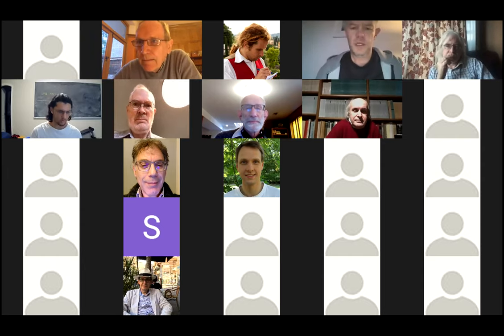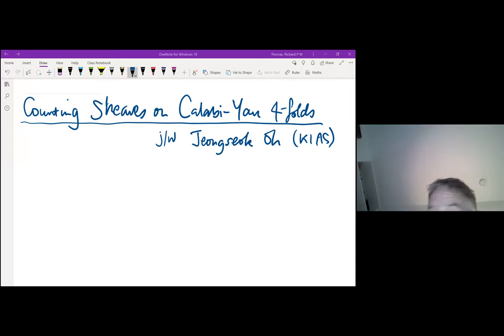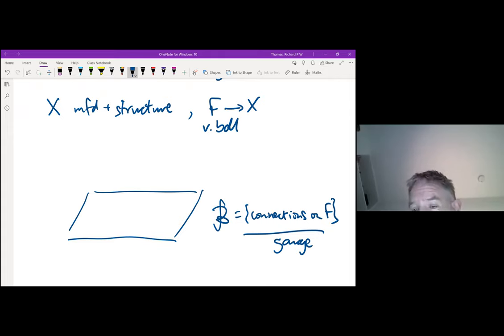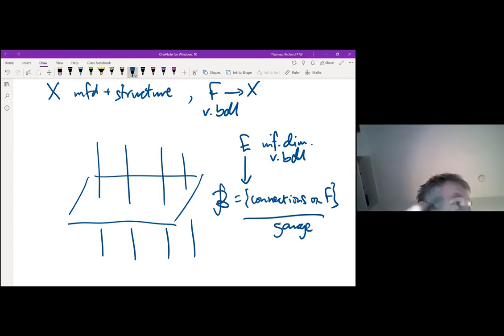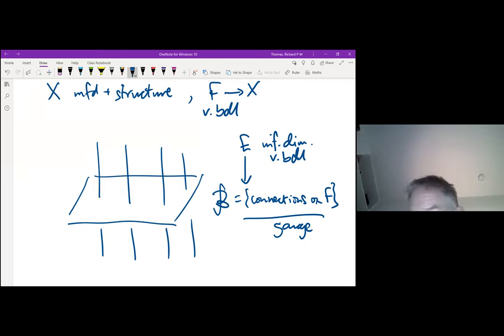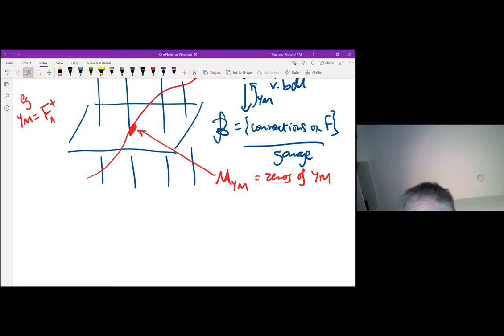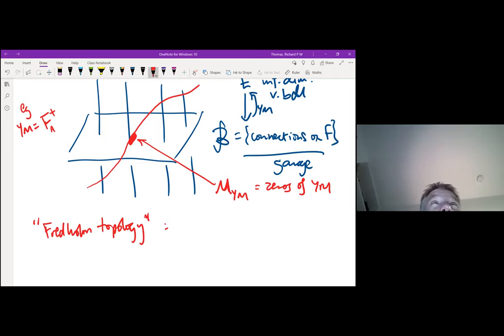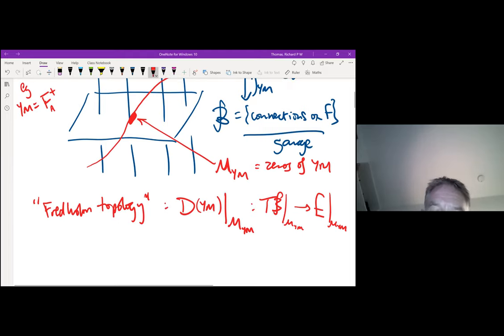Richard Thomas (Imperial) 3 November 2020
Counting sheaves on Calabi-Yau 4-folds

I will outline, in a down-to-earth way, how invariants are extracted from moduli spaces in modern enumerative algebraic geometry. The key tool is something called a “virtual cycle”, which can be understood as some kind of “localised Euler class”. We will see this works for 3 complex dimensional Calabi-Yau manifolds, but not for 4-folds. Then I will explain a fix using “localised square root Euler classes for special orthogonal bundles”. Joint work with Jeongseok Oh (KIAS).